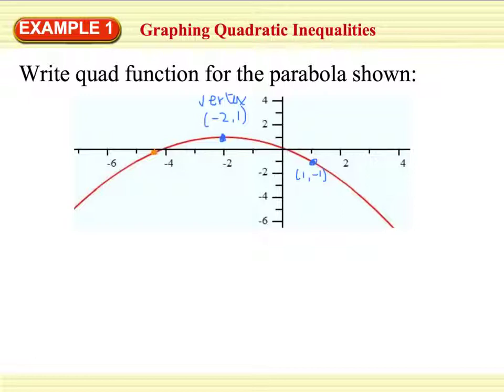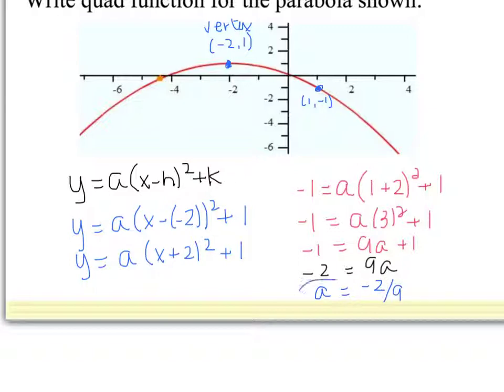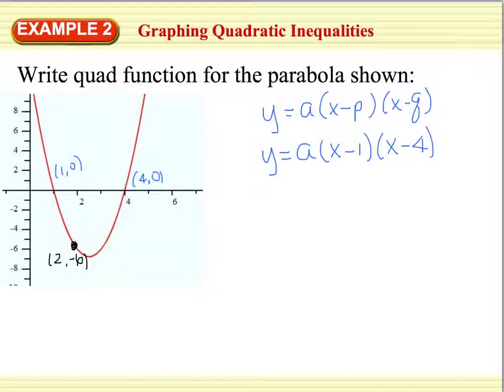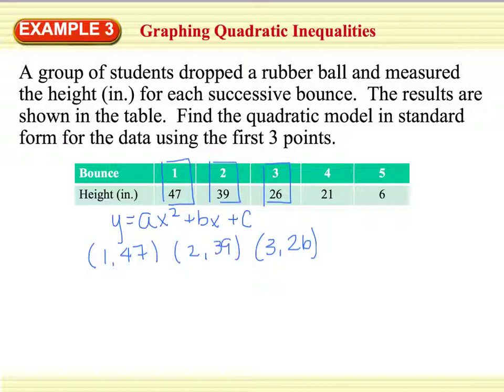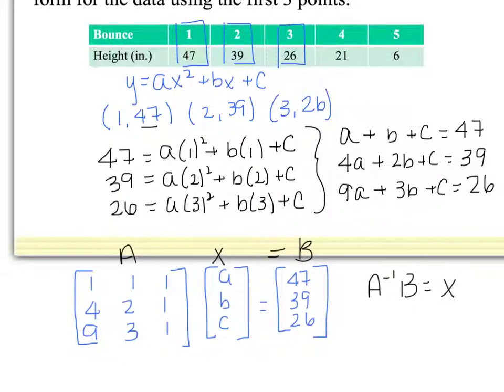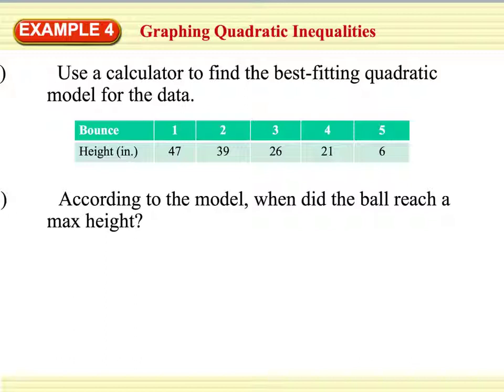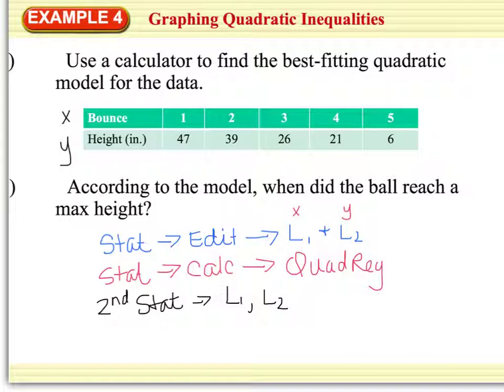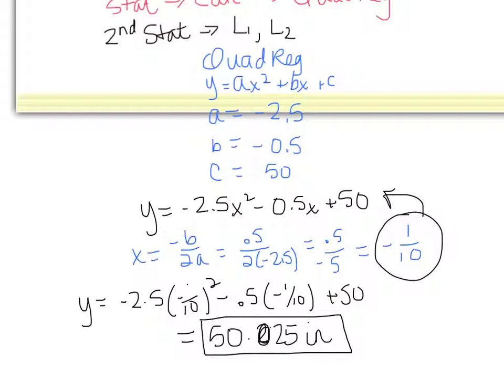Alg 2 - 5.8 Modeling with Quad Functions